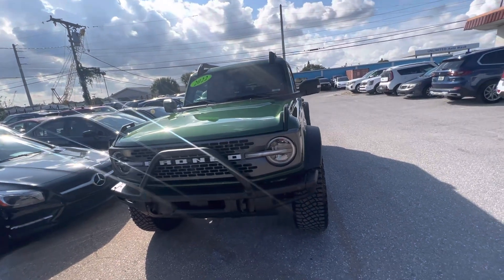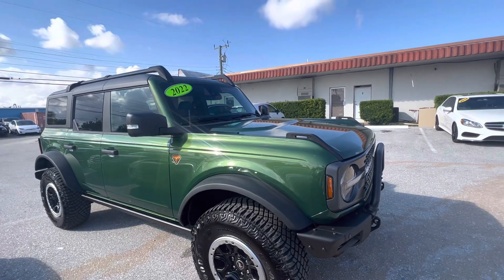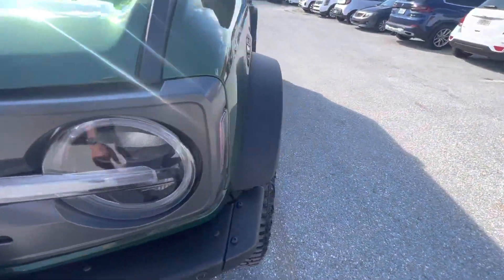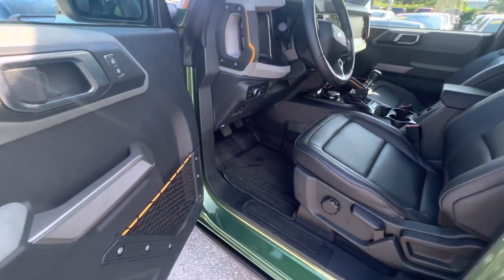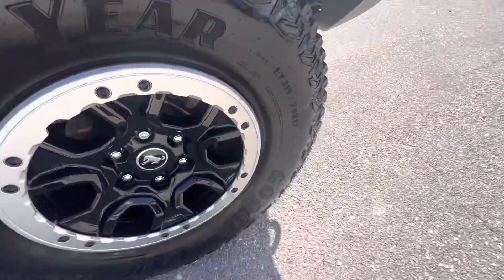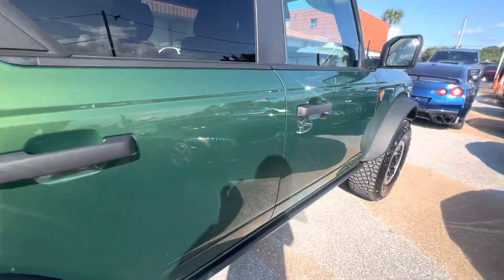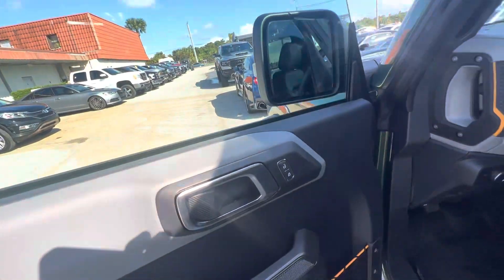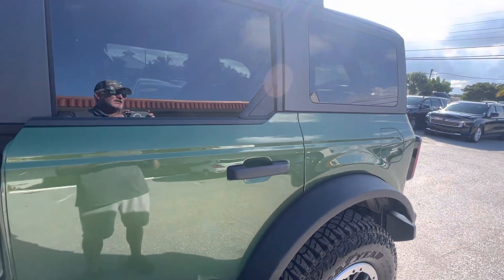2022 Ford bronco green classic cars of palm beach